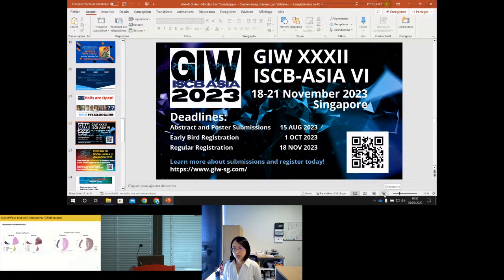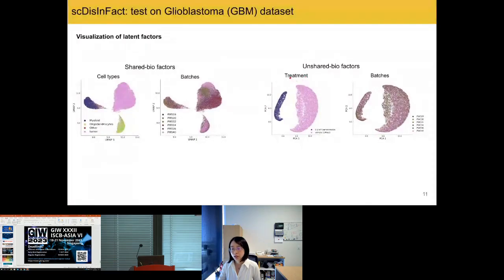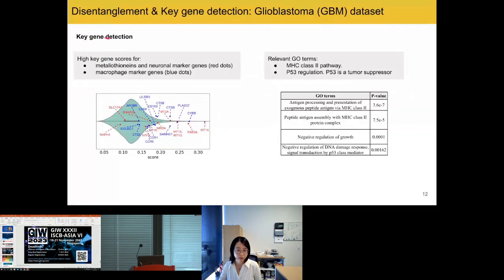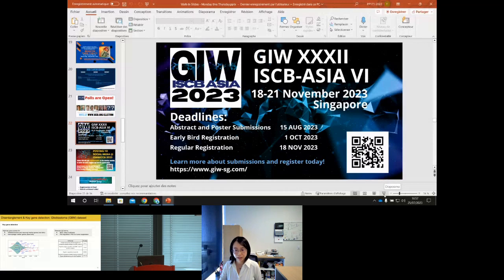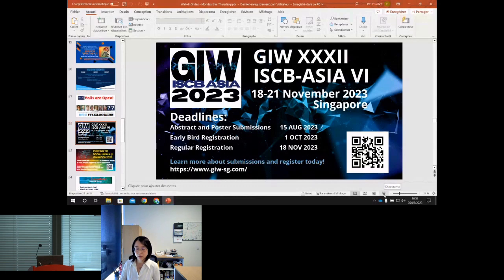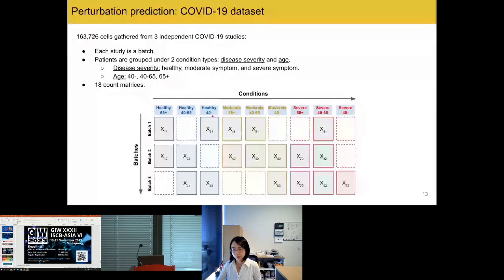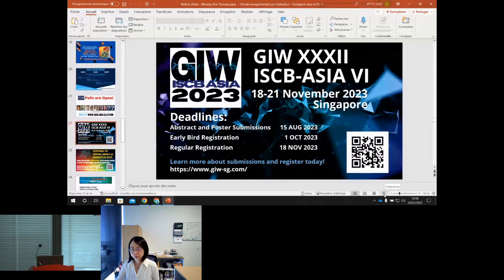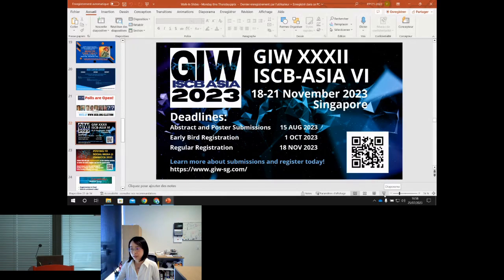scDisInFact: disentangled learning for integration and... - Xiuwei Zhang - RegSys - ISMB/ECCB 2023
scDisInFact: disentangled learning for integration and prediction of multi-batch multi-condition single cell RNA-sequencing data - Xiuwei Zhang - RegSys - ISMB/ECCB 2023